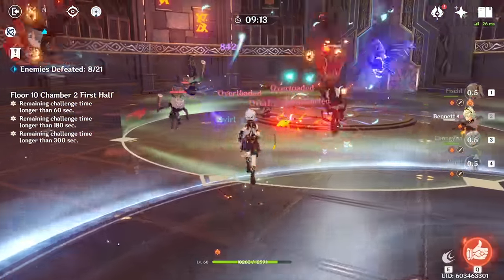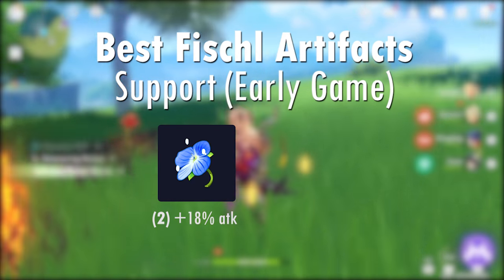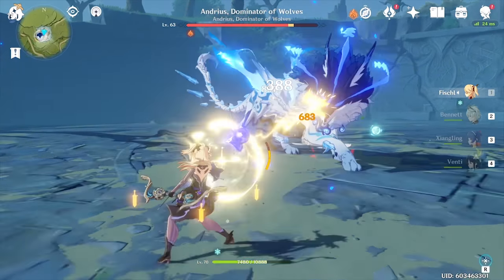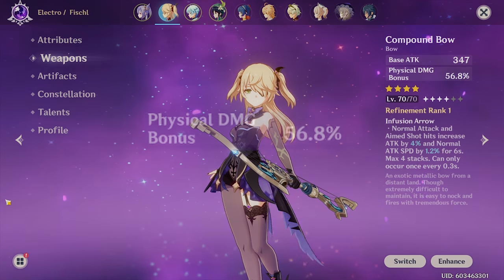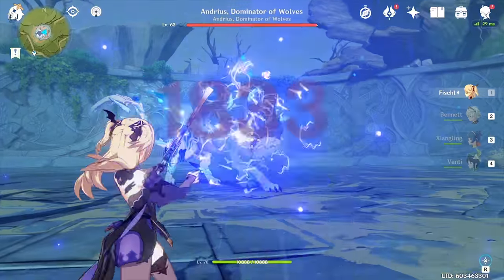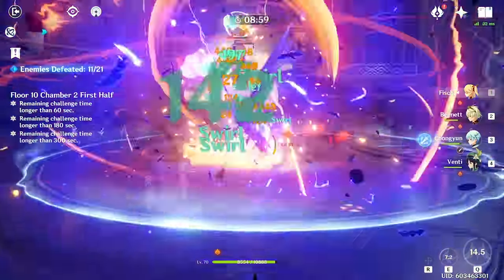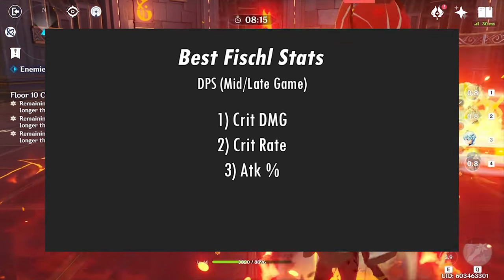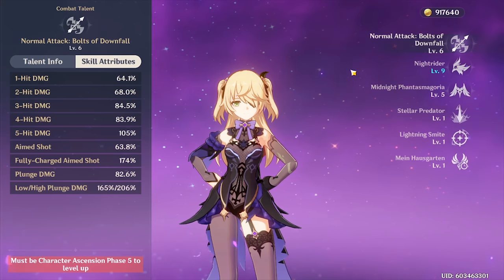BEST FISCHL BUILD: Artifacts & Weapons | Genshin Impact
haha Fischl go brrrrrrrrr

Timestamps:
Intro: (0:00)
Overview: (0:35)
Support Build: (1:06)
DPS Weapons: (1:41)
DPS Artifacts: (4:13)
Constellations & Talents (5:22)
Outro: (5:48)